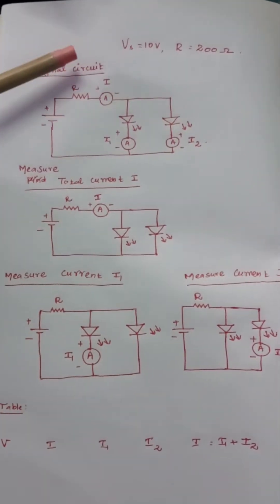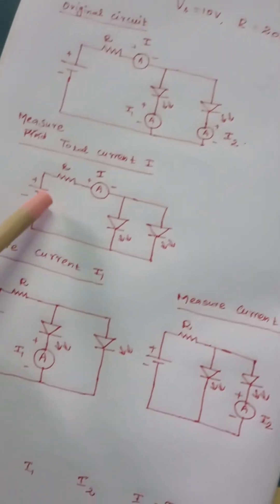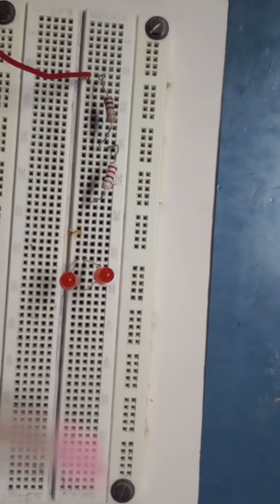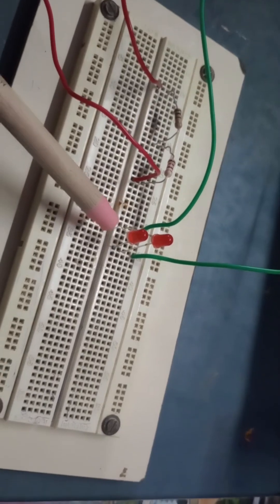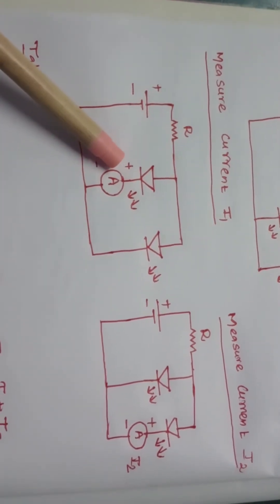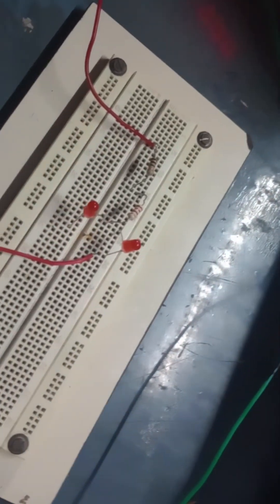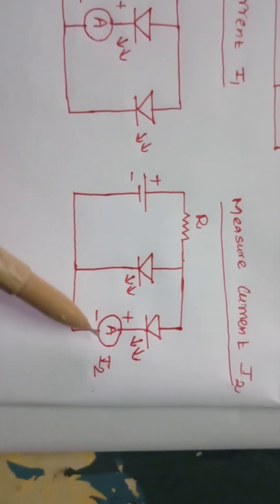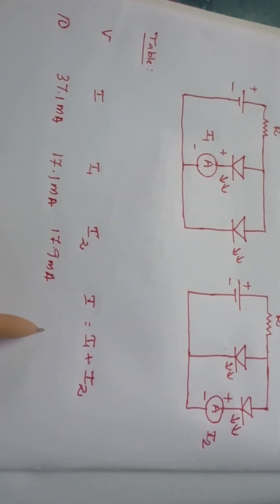Kirchhoff's Current Law (KCL) - Circuit Connection Explained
In this video, we explain the step-by-step process of connecting a circuit to verify Kirchhoff's Current Law (KCL). Learn how to correctly arrange resistors, wires, and power sources to set up the circuit for current measurements at different nodes. Perfect for students learning basic circuit theory!